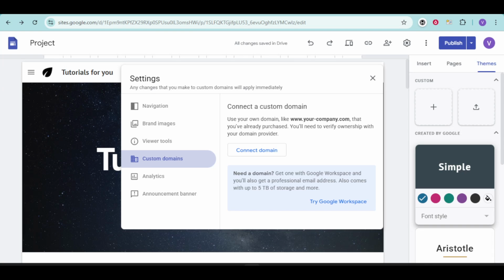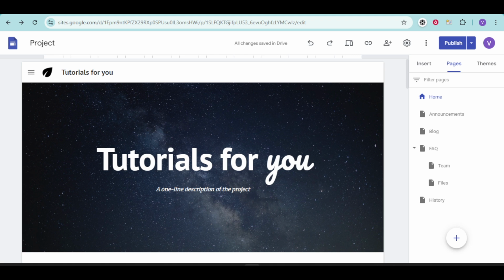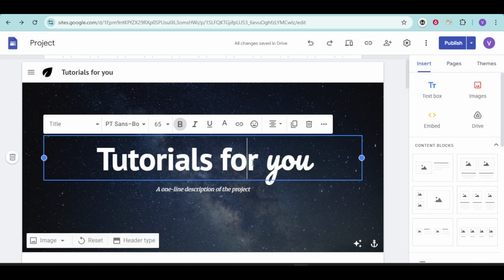How to Convert Classic Google Sites to New Google Sites 2026 (Migrate Your Site Safely)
how to convert Classic Google Sites to the new Google Sites so your content works with the modern editor and stays supported.
You’ll learn how to open your classic site, start the conversion process, review migrated pages, and fix layout or formatting differences after the upgrade.
We also cover what content transfers automatically, what needs manual adjustment, how to publish the new version, and how to keep or archive the old site once migration is complete.